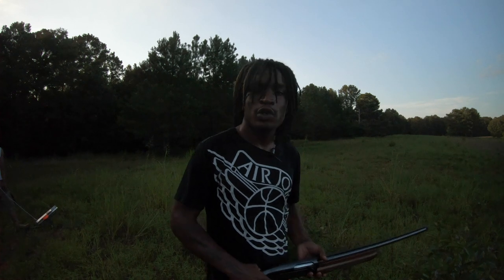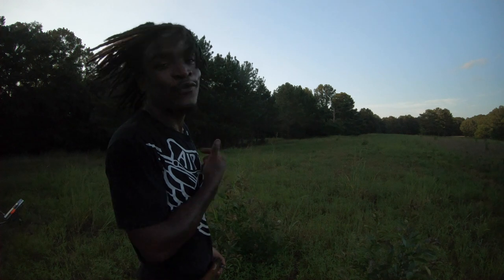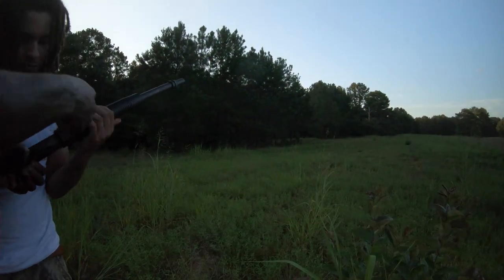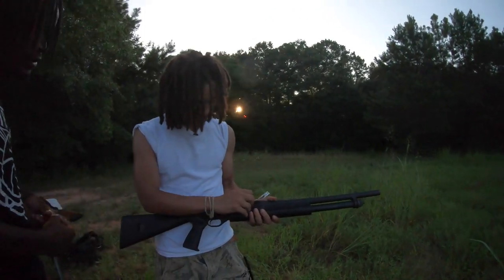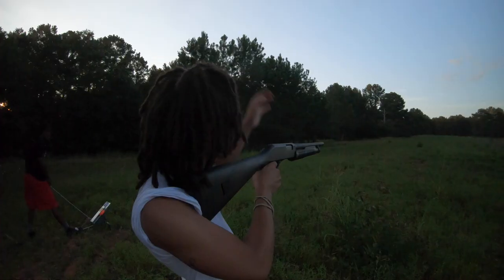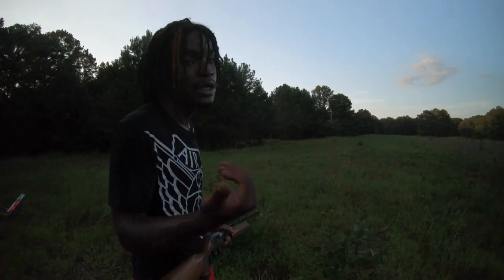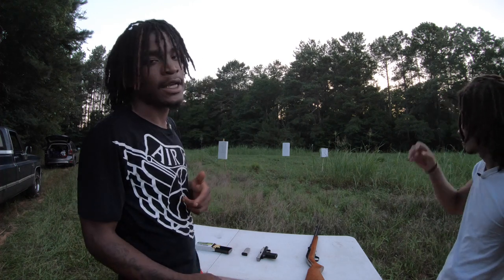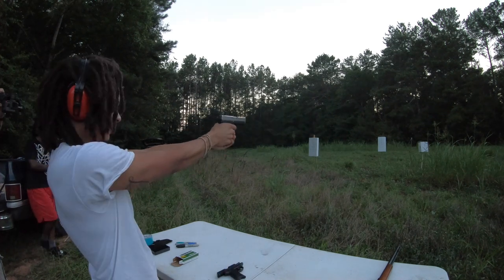Shooting SHOTGUN's & 9mm's w Kilow ( Happy July 4th )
This Was Kilows first time shooting a shotgun . let him know how he did. Like @ Share the Video Please & Thank You!

WANT WHAT I USE?   ( using these links will allow me to make a small profit, and it would be greatly appreciated )

CAMERA I USE?

ACTION CAMERA I USED?

CAMERA MIC I USE?

TRIPOD I USE?

VLOGGING TRIPOD?

CHEST MOUNT I USE?

BEST FISHING SETUP UNDER $100?